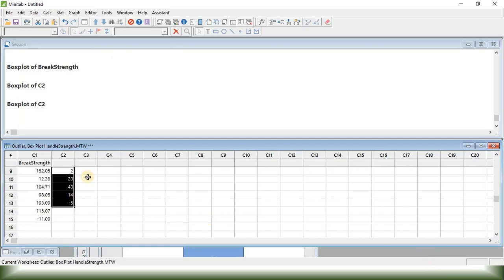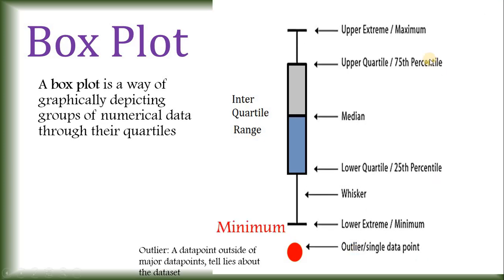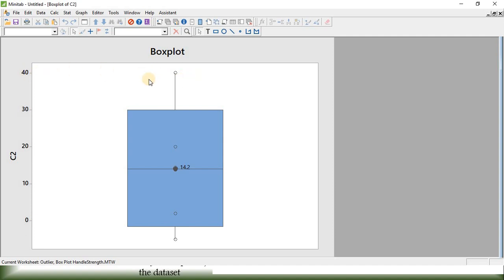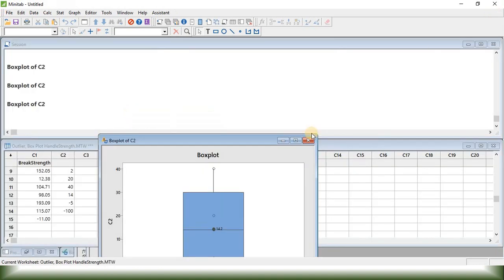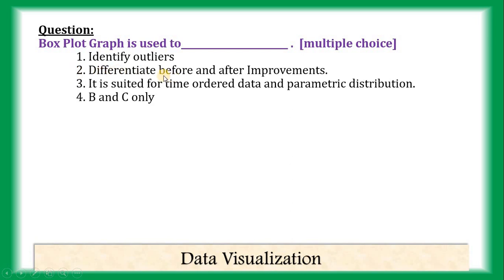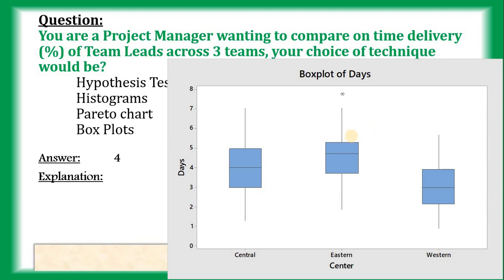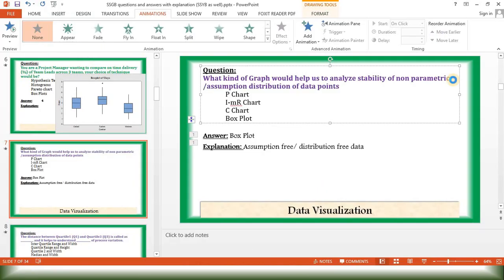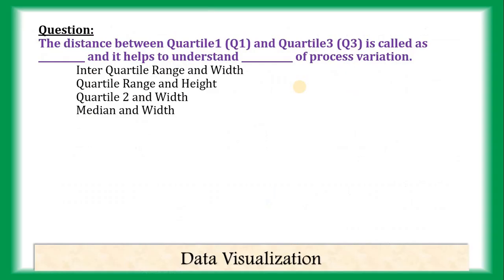Box Plot (Explanation with Six Sigma questions)